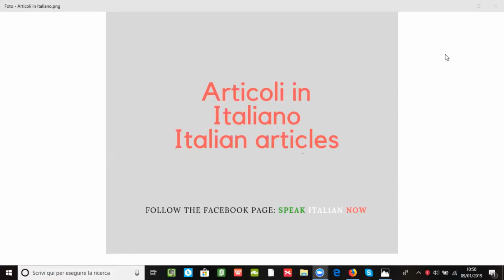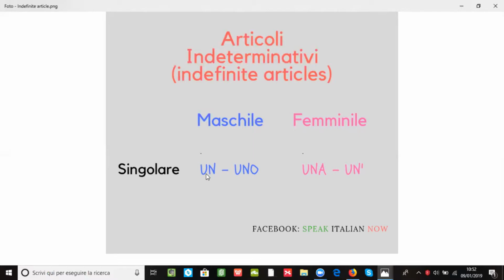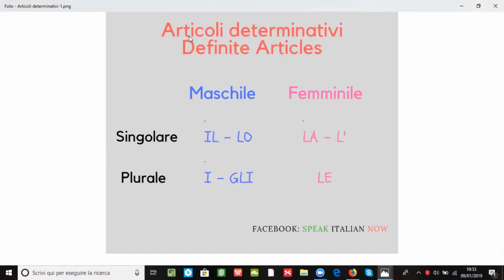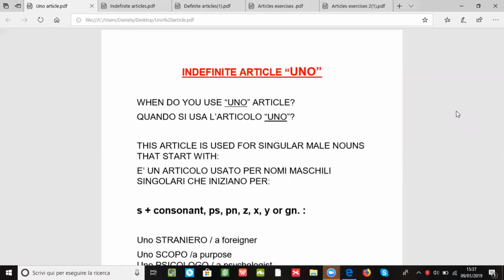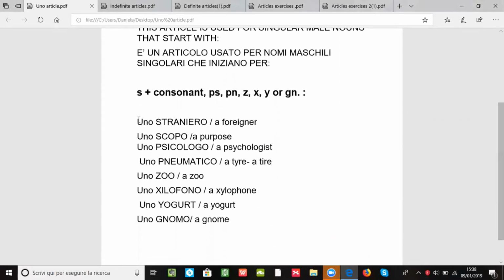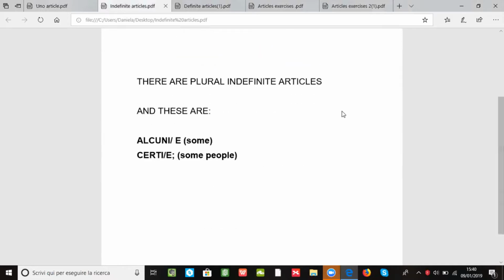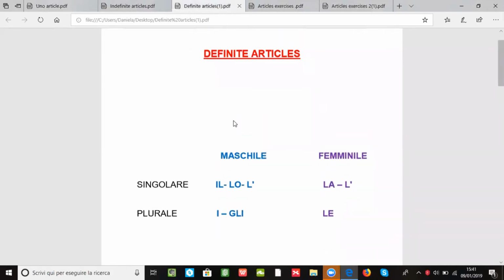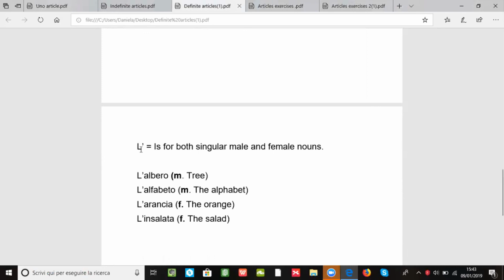Definite and Indefinite Articles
Italian for beginners!
Let's start to learn Italian articles: useful for written and spoken Italian!
Enjoy the view and the lesson!